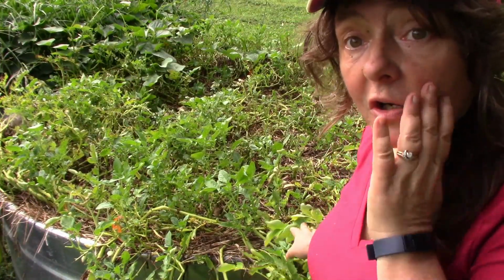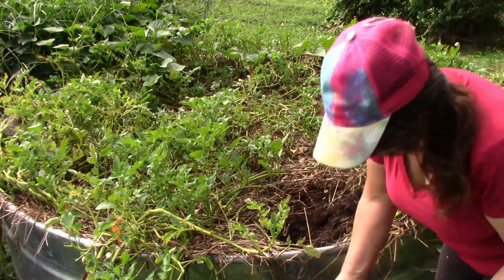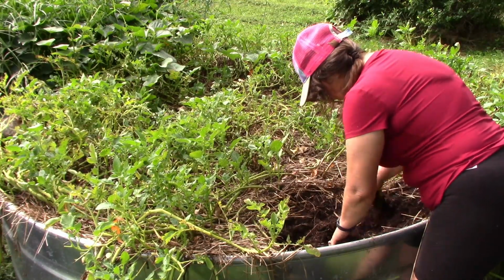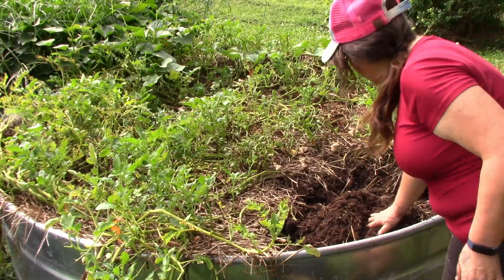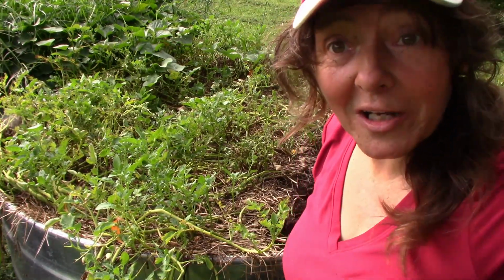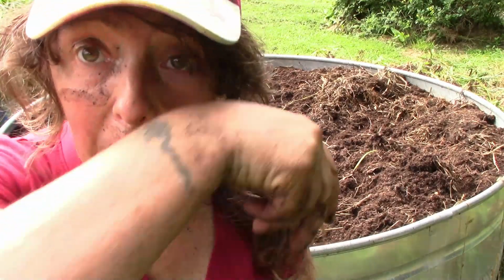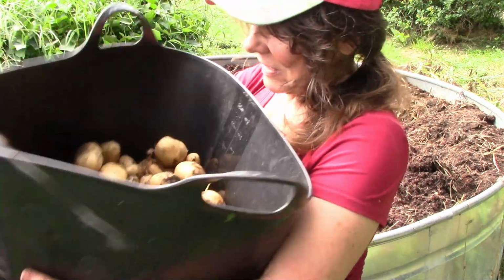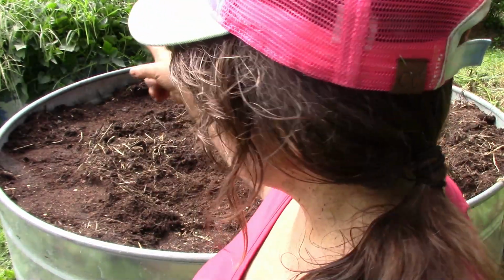Potato Harvest | Kennebec Potatoes | Ruth Stout Straw Method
It's potato harvest day !  Today we are harvesting our Kennebec potatoes that were planted in the raised bed garden using the Ruth Stout method of growing them on top other ground under a thick layer of straw !  This is one of the best methods for growing this type of potato plant !